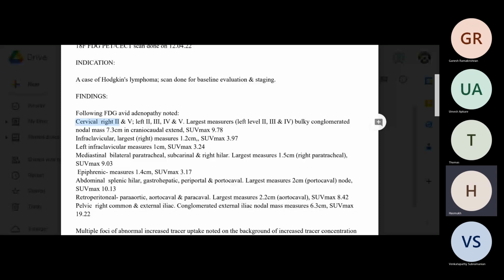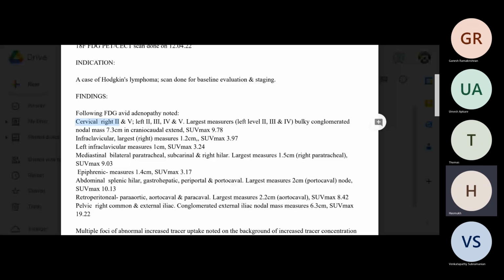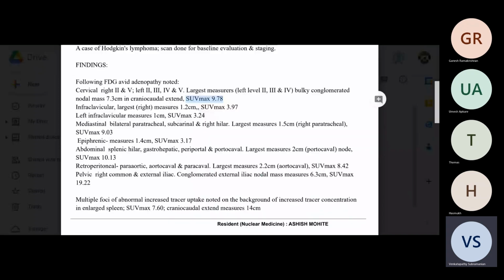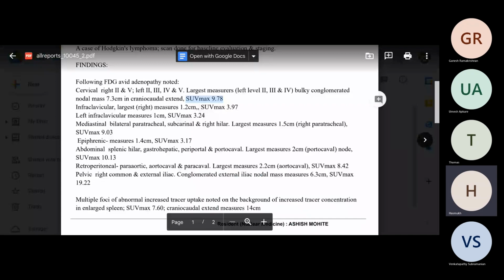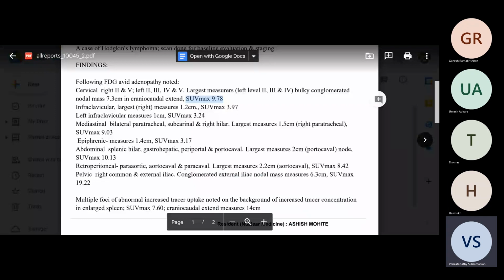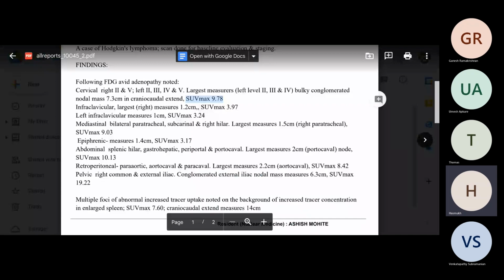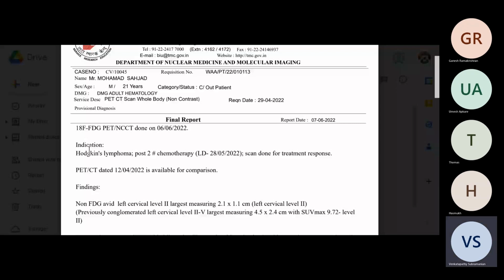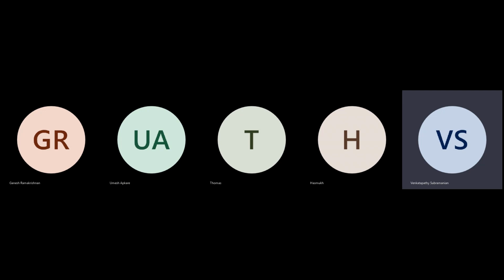TMH KCDH HodgkinLymphoma 20221201 110651 Meeting Recording